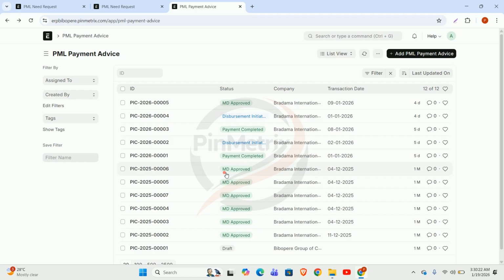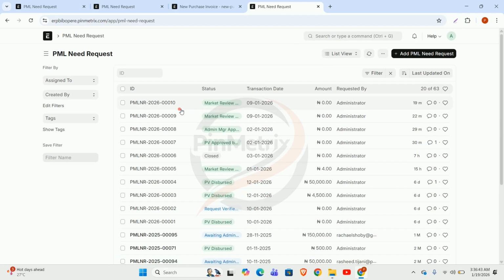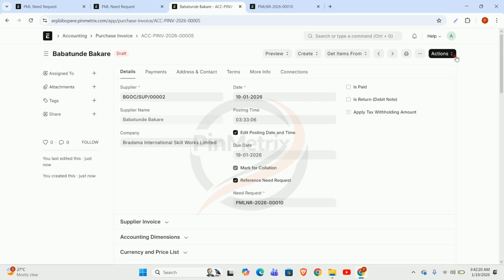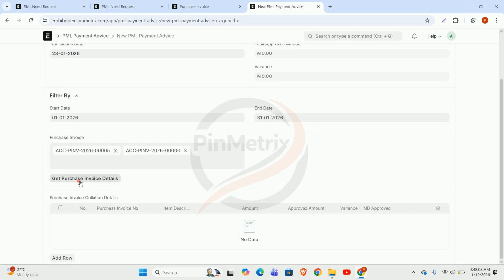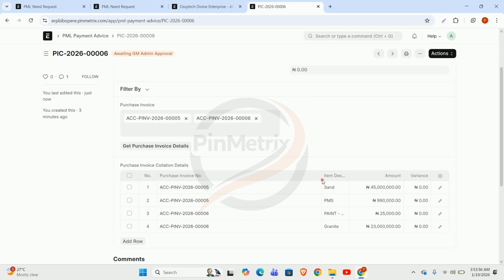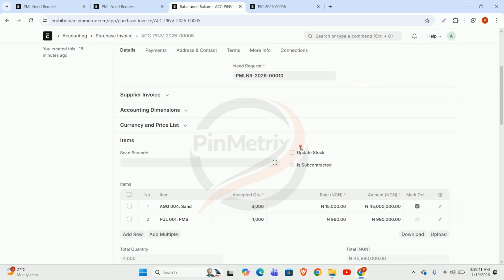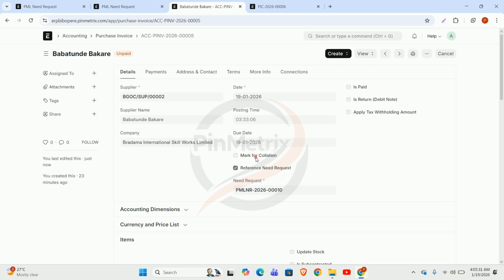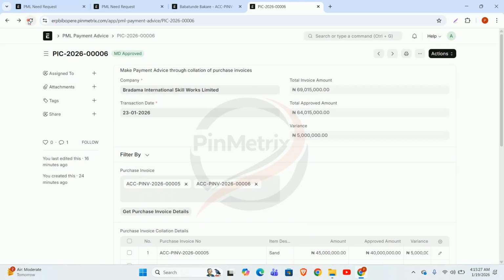Purchase Invoice to Payment Advice to Final Payment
In this video, I walk you through a complete Purchase Invoice to Payment Advice approval workflow using a structured, multi-level authorization process commonly required in ERP systems, finance operations, and accounts payable automation.

This workflow starts when the Admin Assistant collates supplier invoices and prepares them for internal review. The invoices are then reviewed by the Admin Manager before being escalated to the GM Admin for validation.

At this stage, the GM Admin can:
Validate invoice accuracy
Change or correct supplier information
Reduce invoice values based on management approval

Once validated, invoices are forwarded to the Managing Director (MD) for final invoice approval.

Approved invoices are automatically pushed into a Payment Advice document, where multiple invoices are pooled together for payment processing. After final approval of the Payment Advice by the MD, the Finance department executes payment against the approved invoices, ensuring accuracy, accountability, and compliance.

What You’ll Learn in This Video:

How a Purchase Invoice approval workflow works in practice
Best practices for accounts payable approval processes
How to control supplier invoice validation and value adjustments
How Payment Advice documents streamline vendor payments
How ERP-driven workflows improve financial controls and audit trails

This process is ideal for organizations looking to:

Automate accounts payable workflows
Improve invoice approval controls
Reduce payment errors and unauthorized disbursements
Implement scalable ERP finance processes

Whether you are a finance professional, ERP consultant, accountant, business owner, or operations manager, this video provides real-world insight into building a reliable invoice-to-payment automation workflow.